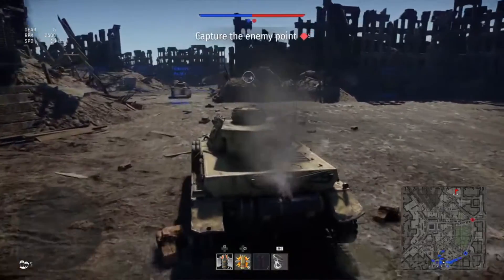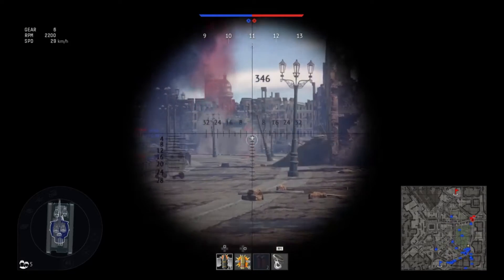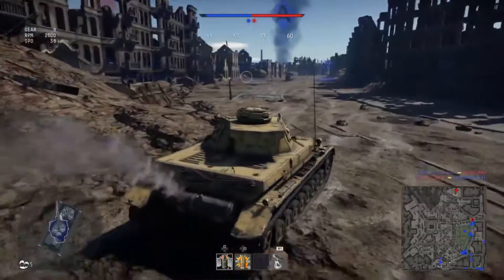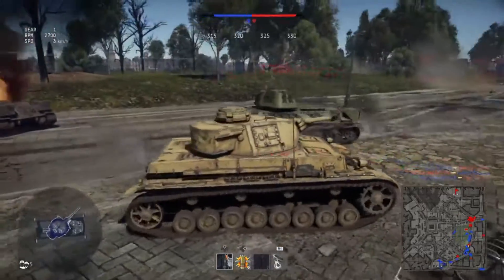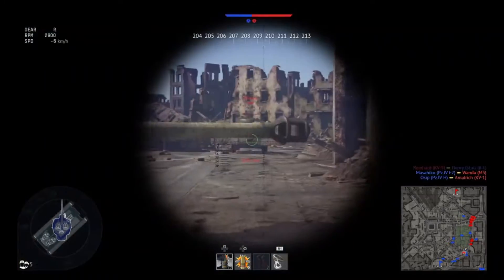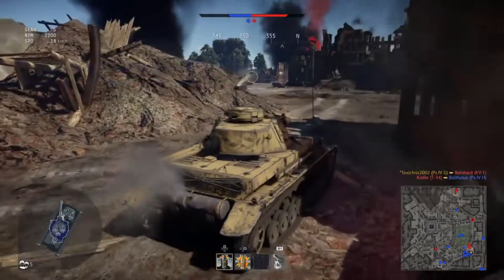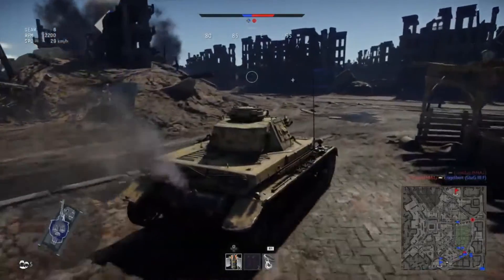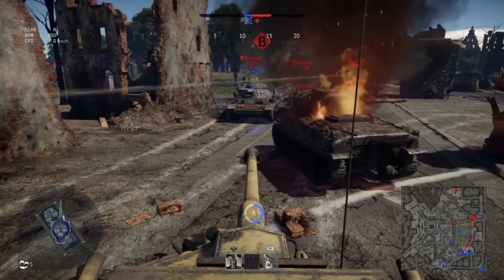PANZER IV G | WAR THUNDER